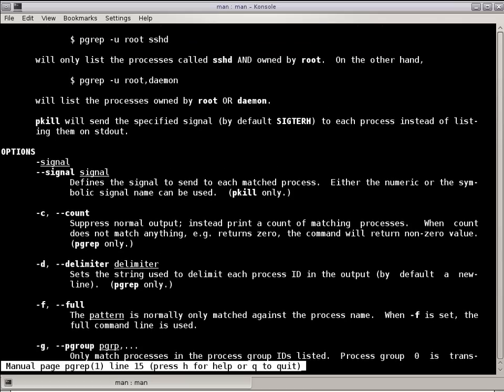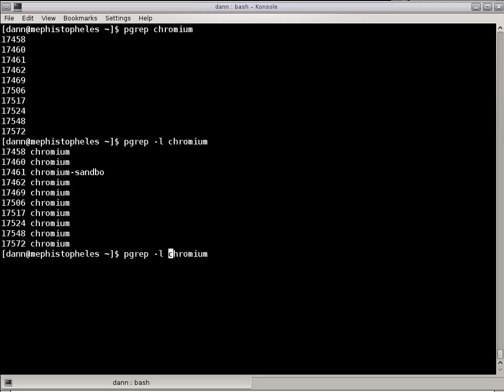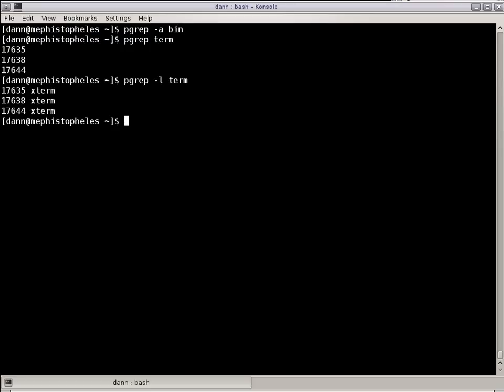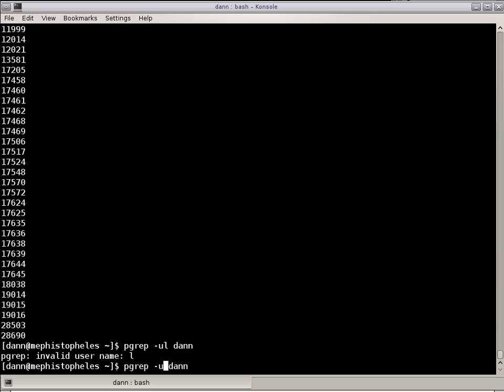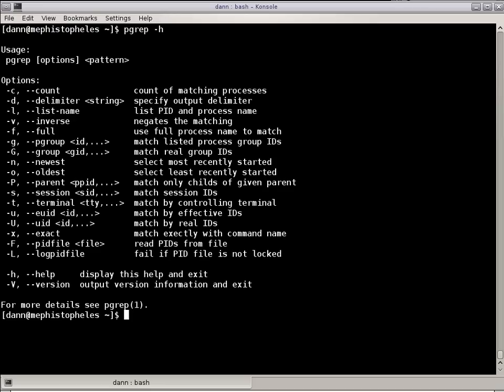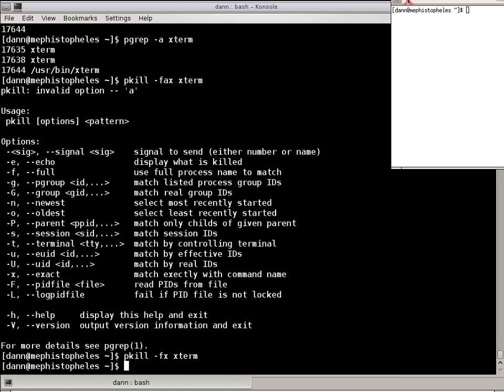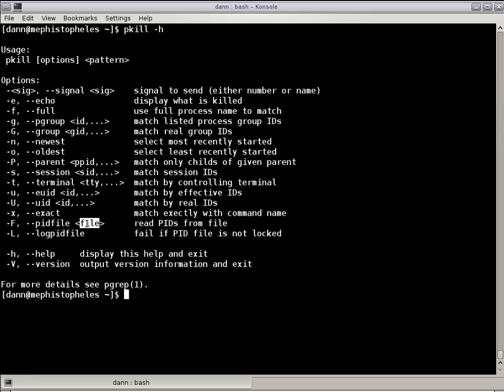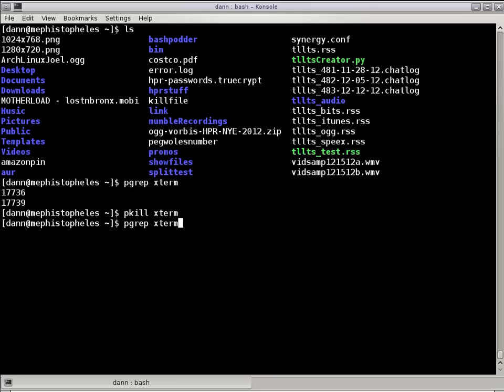Linux in the Shell Ep 20 - pgrep and pkill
This episode we look at examples using pgrep and pkill. Remember, for the full write up and the audio file head on over